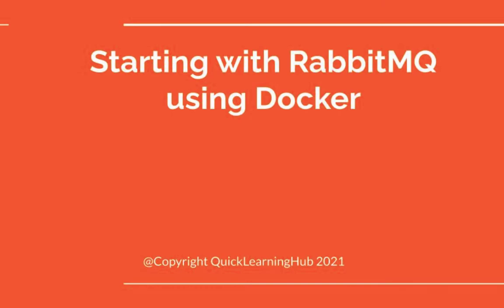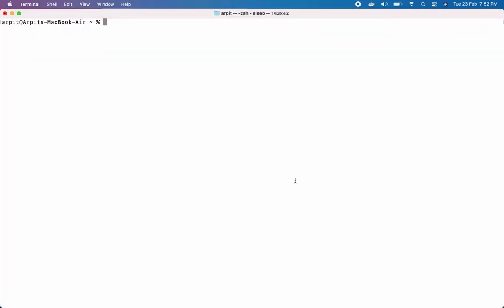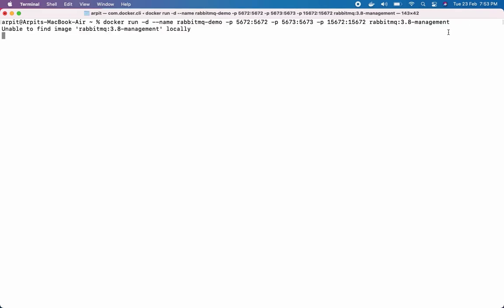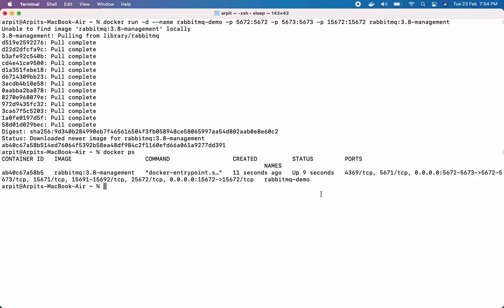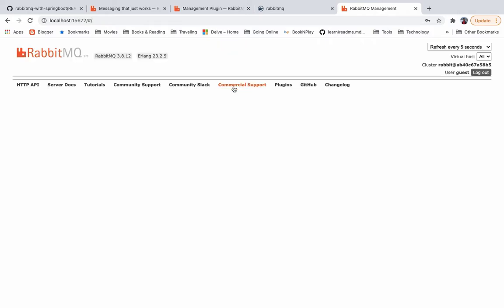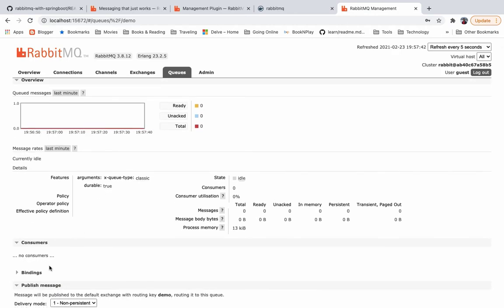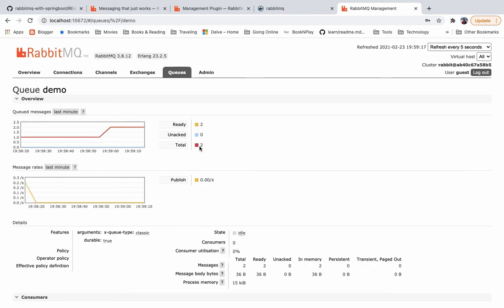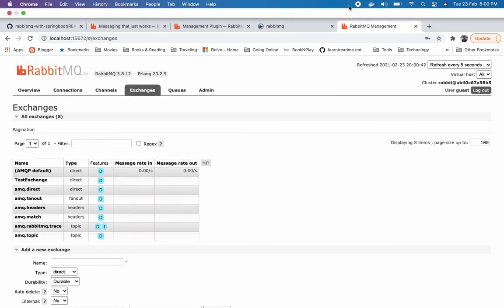Start with RabbitMQ using Docker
You will be learning how to start RabbitMQ using Docker on your local machine along with the RabbitMQ management UI and basic Administrator functions.